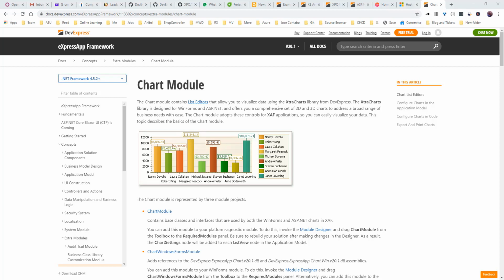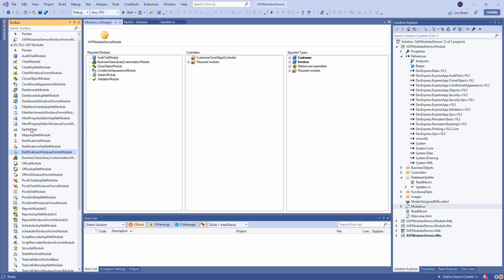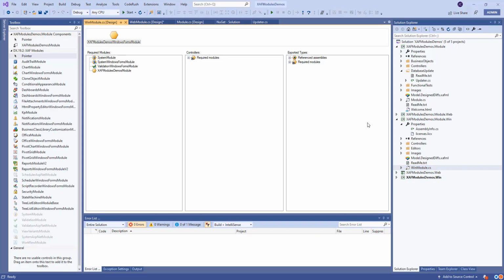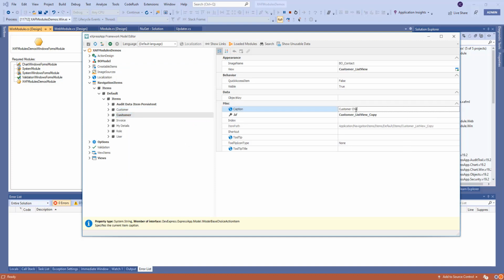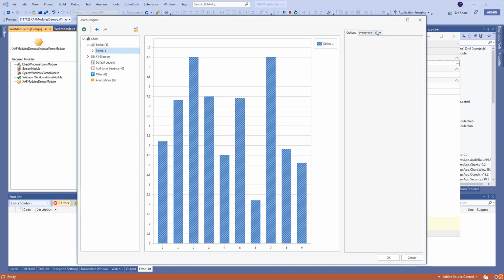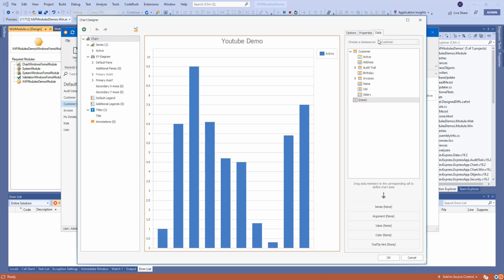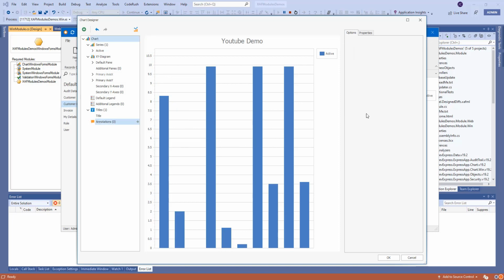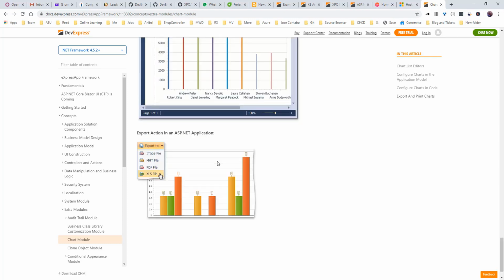XAF Modules API of the Week - Charts